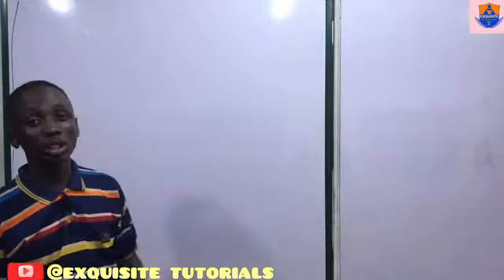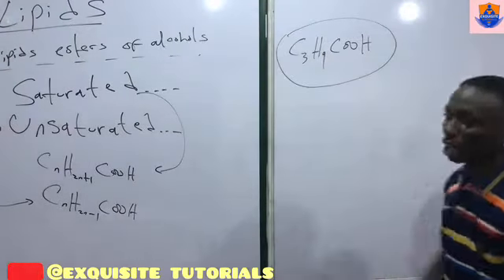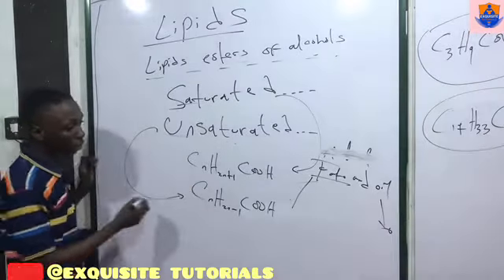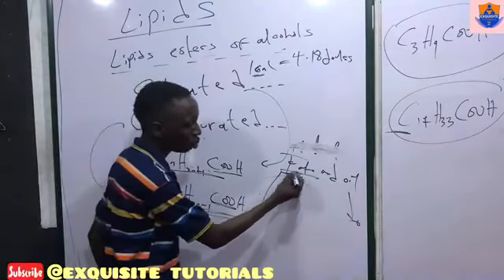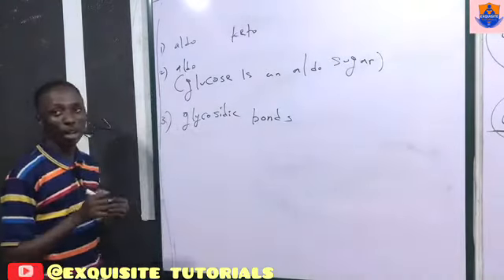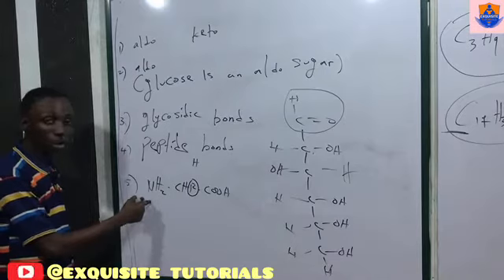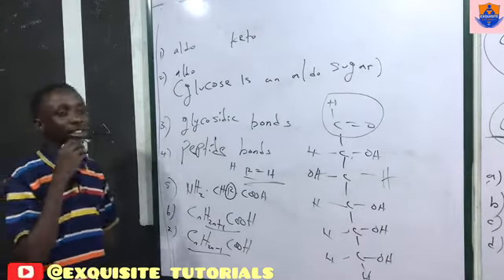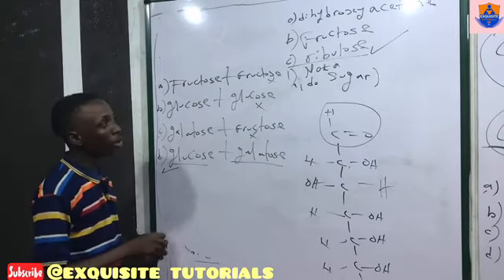LIPIDS (FATS AND OIL) & RHEMA ON MACROMOLECULES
Lipids(fats and oil) and Rhema / questions and answers class on macromolecules you can as well go through the former classes on carbohydrates and proteins